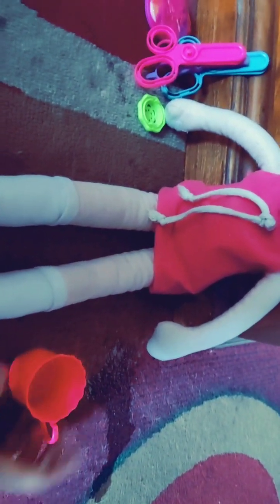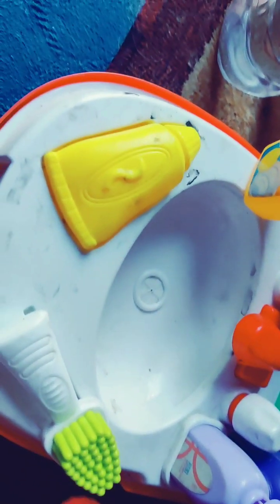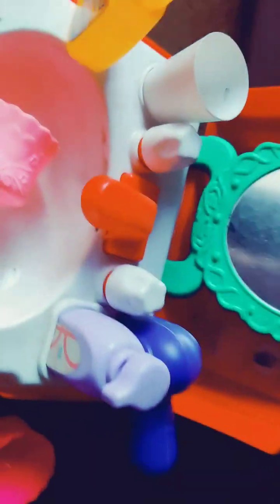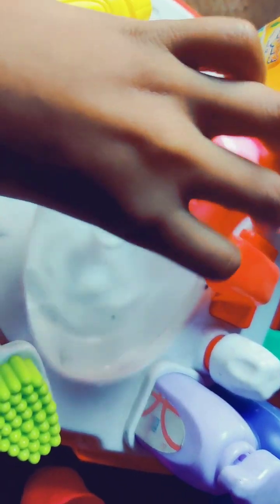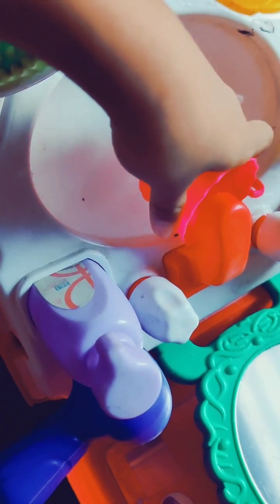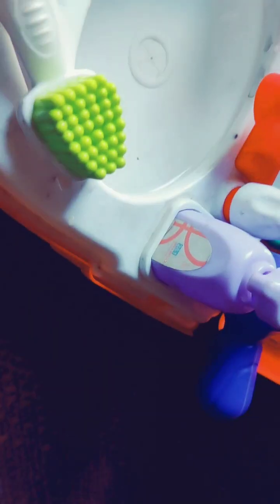7 October 2023